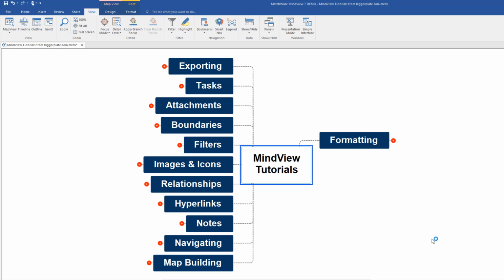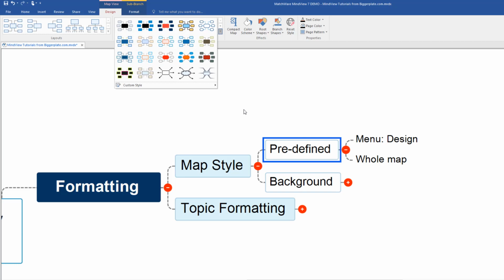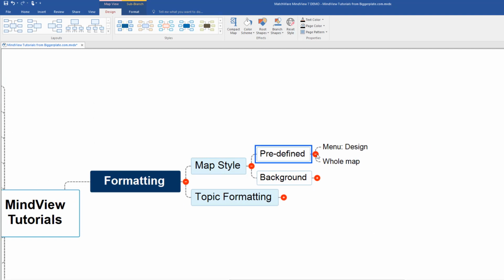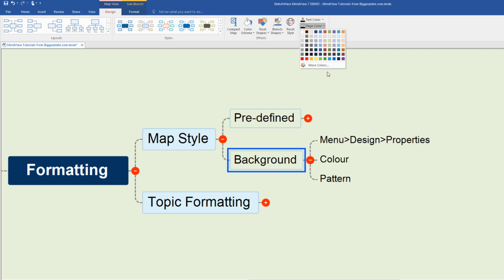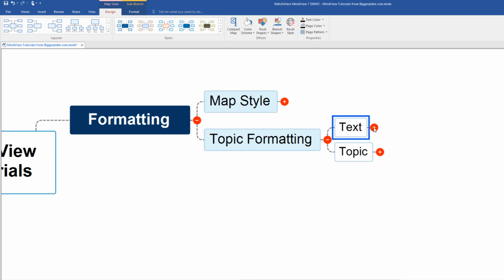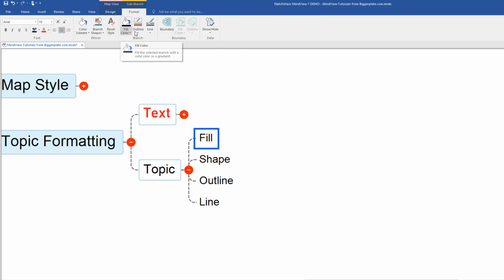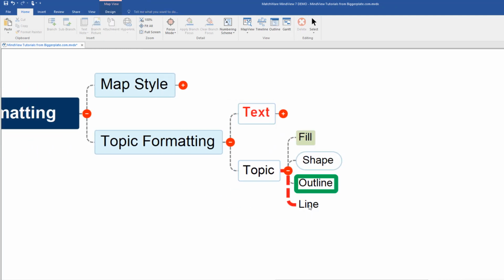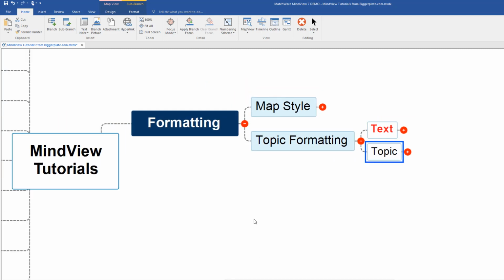MindView Tutorial - Formatting your mind map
In this MindView tutorial, we'll show you ways to customise and format both the entire style of your mind map, and the individual topics within it.